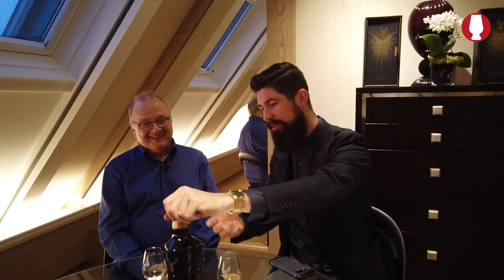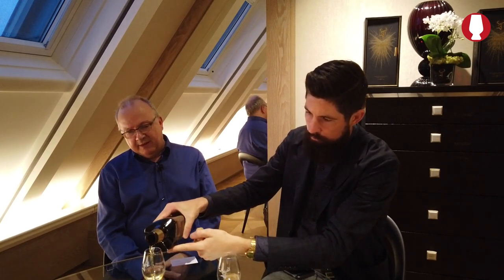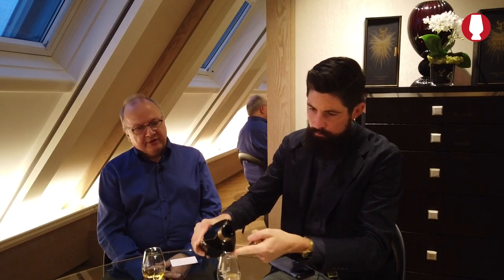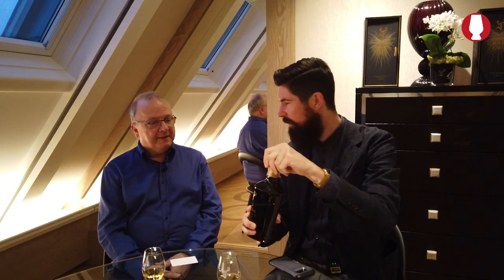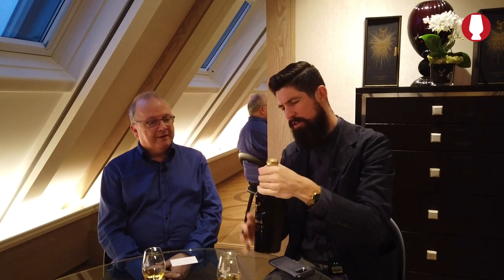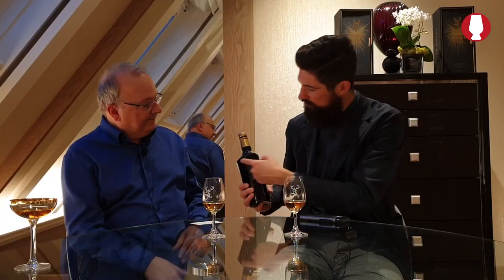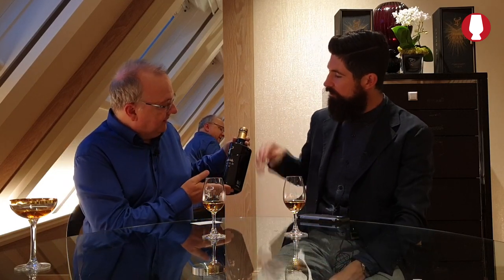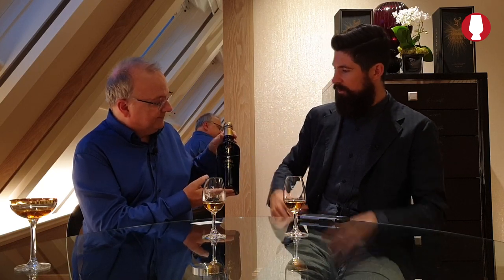Glenfiddich Grand Cru Tasting mit Struan Grant Ralph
Bei der Präsentation des neuen Glenfiddich Grand Cru haben wir diesen 23 Jahre alte Abfüllung gemeinsam mit Global Brand Ambassador Struan Grant Ralph im Park Hyatt Vienna verkostet.